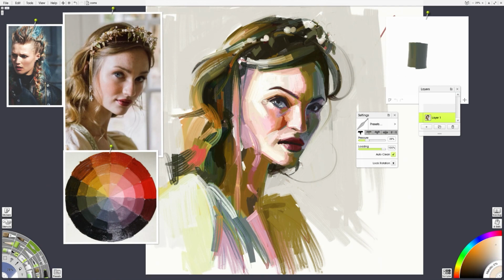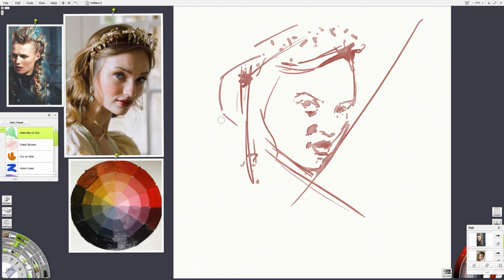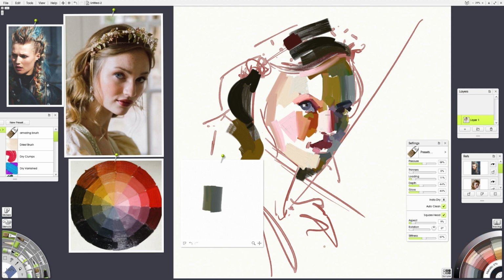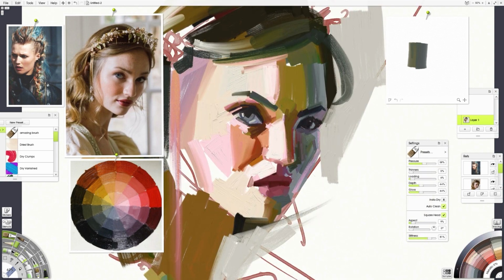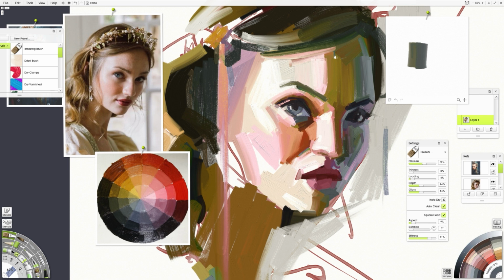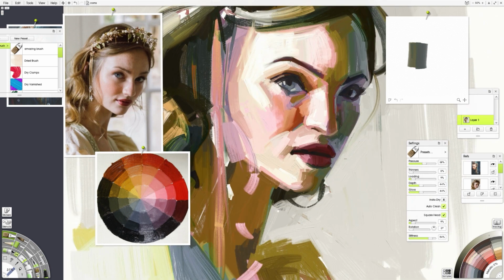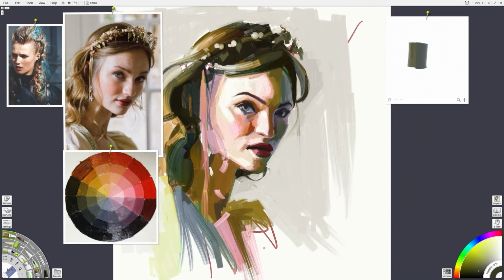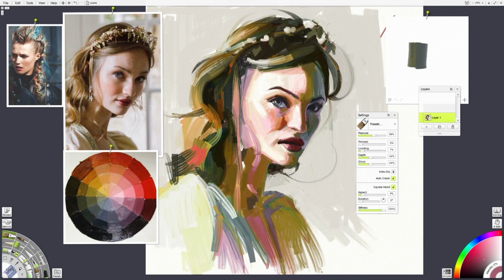Digital Painting with the Zorn Palette Using Artrage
Hey all! I am happy to share how to use the Zorn palette in a digital portrait... I also want to share how to add a custom color picker to your workspace. Today, I am using artrage on the desktop with my xp pen tablet (get it on amazon here)
There are a lot of good reasons to use a limited palette when painting. I hope you will check it out with me!